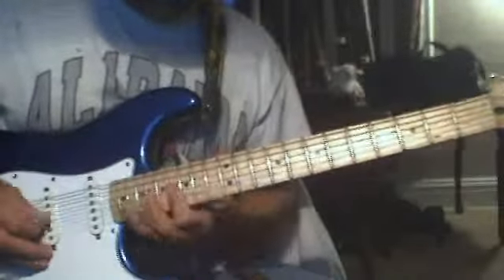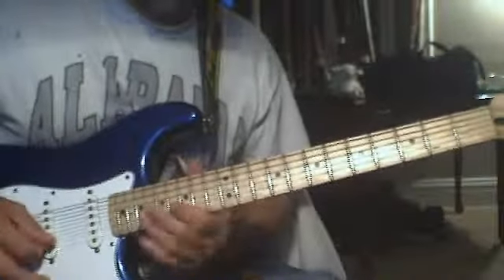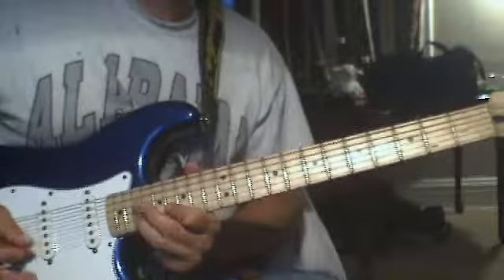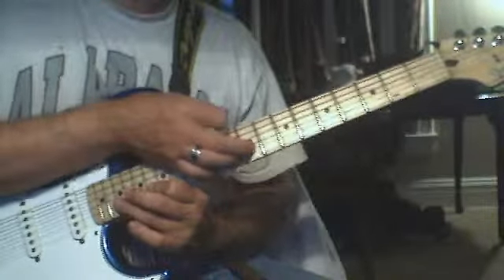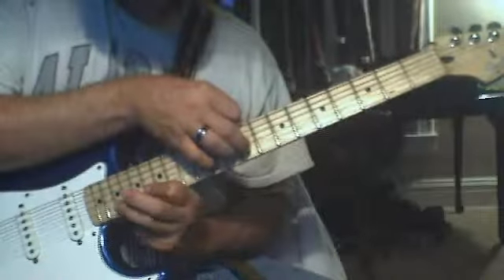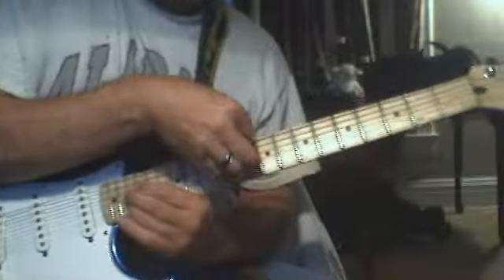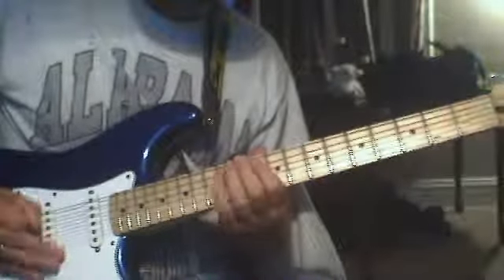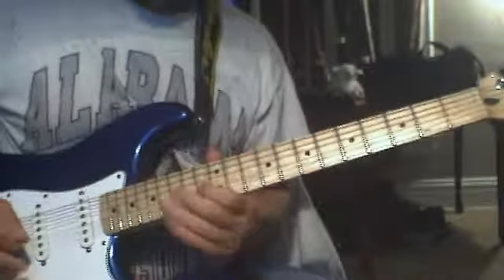Over the Mountain part 3 by David Helle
more easy style lessons by the autist...get it!